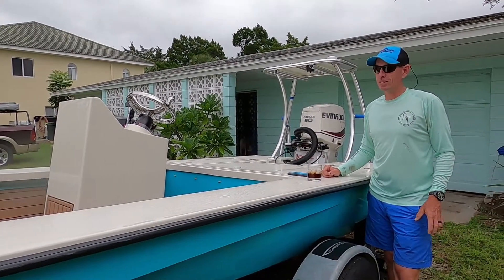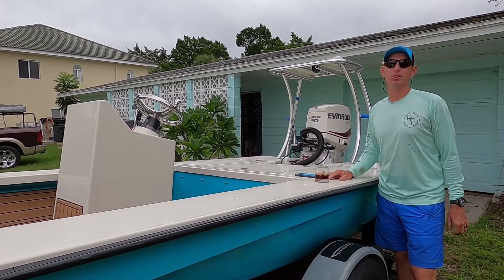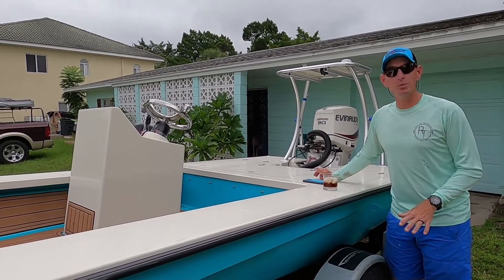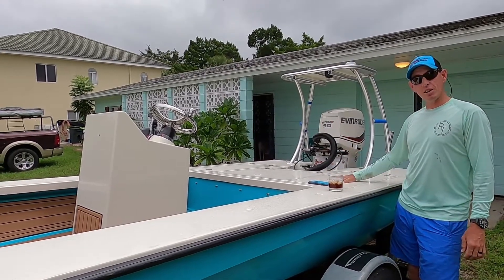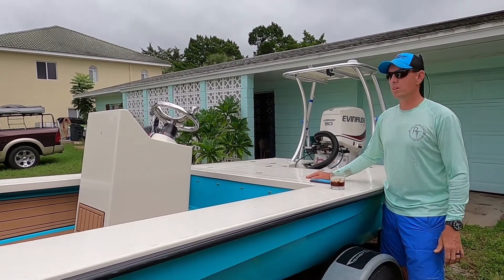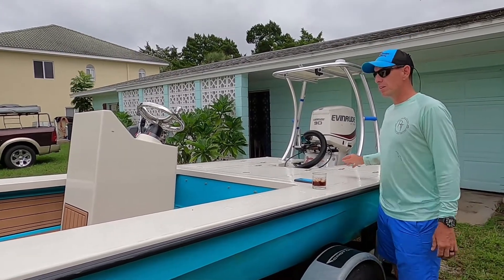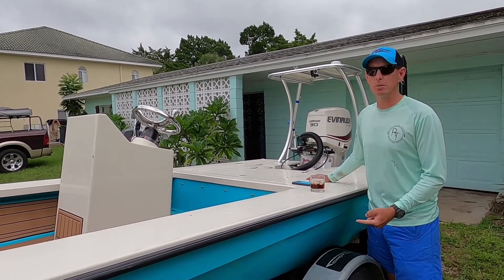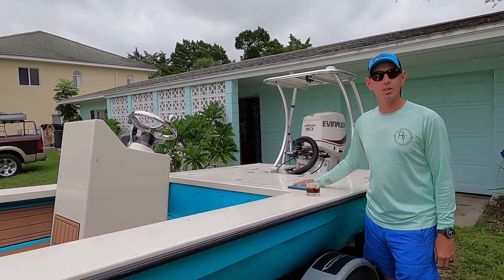East Cape Skiffs Vantage 200 hour review!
We love our Vantage, the last review was 140 hours ago, time for another! We spend most of our time out of the Crystal River area. Citrus County offers a large range of fishing opportunities. From Snook, Redfish, Trout, Flounder, Grouper, Cobia, and Kingfish!